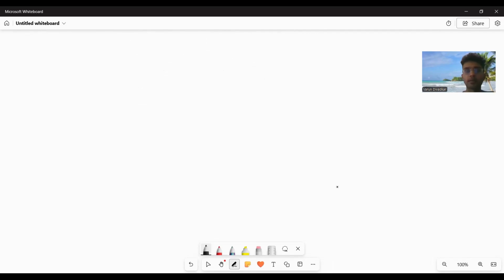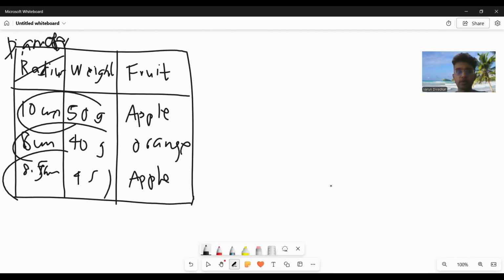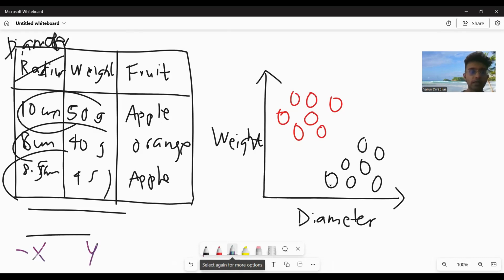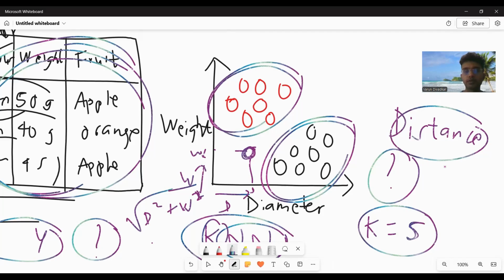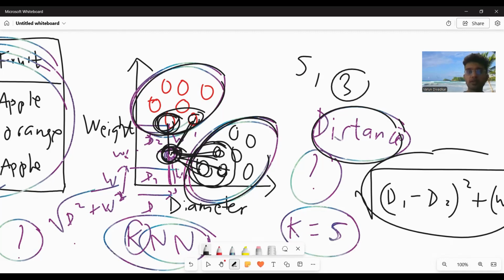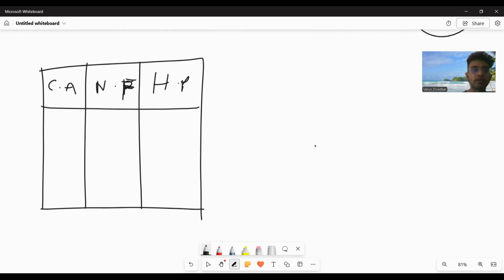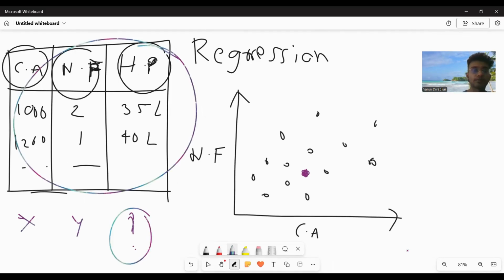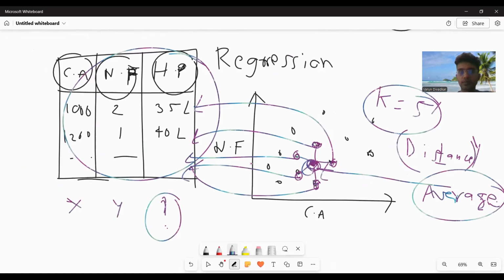What is KNN?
For all those of us who were curious about the intricacies of this popular algorithm, this video simplifies it all for you!